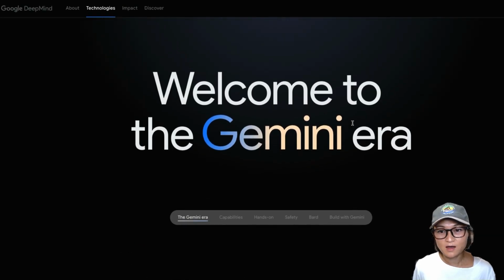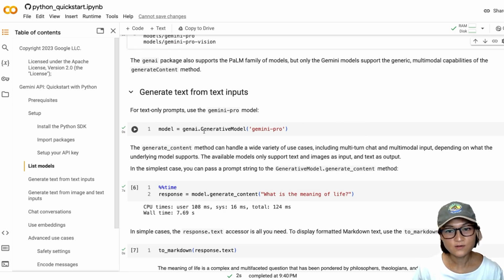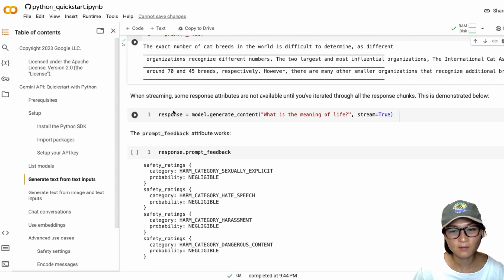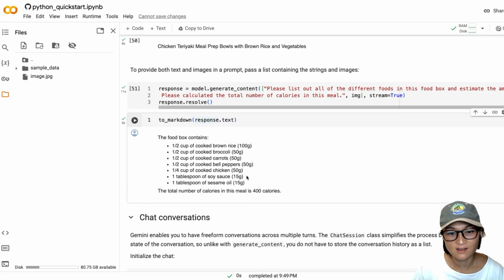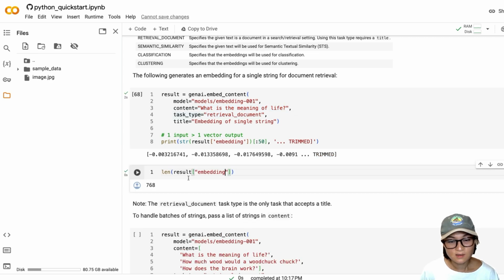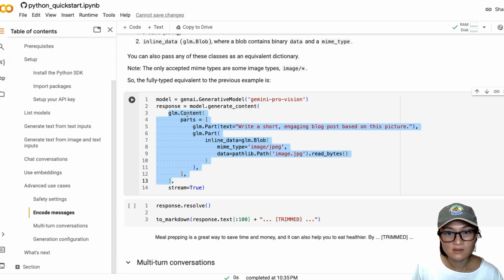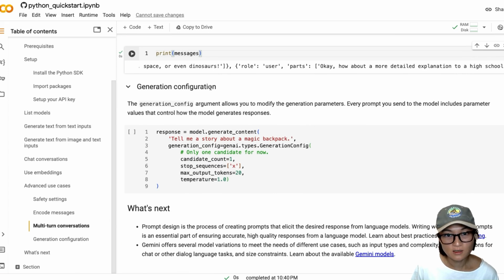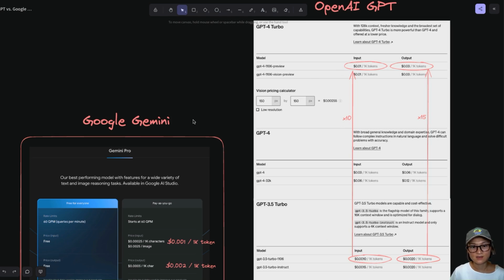Google Gemini API just released!! A quick peek into chat and vision functionality & pricing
Following Google's big Gemini announcement last week, the Gemini APIs just got released today!  We did a quick tour of the python notebook on Google colab - played around with the Q&A, Multi-turn Chat and also Multi-modal Vision functionality.  Also a quick pricing comparison at the end of the video with OpenAI's GPT models.

Some aspects of the service seem to be still work in progress - including the safety guardrails (I was surprised you can turn it off) and also the functionality to return more than 1 candidate response is not yet working.

But net net. very well documented, very easy to use. Check it out!

We will try to follow up this video with some deeper dives into the semantic retrieval functionality (which apparently can support a corpus of 10k docs) and also the function calling.